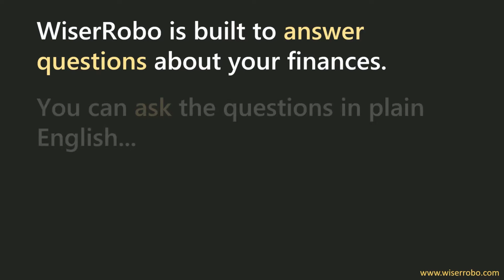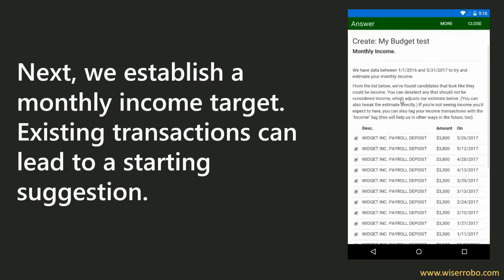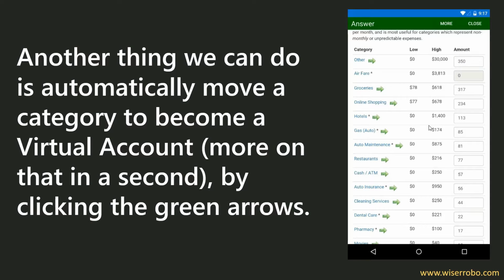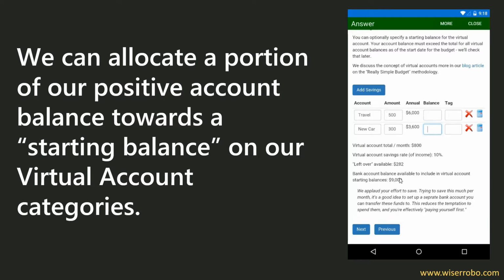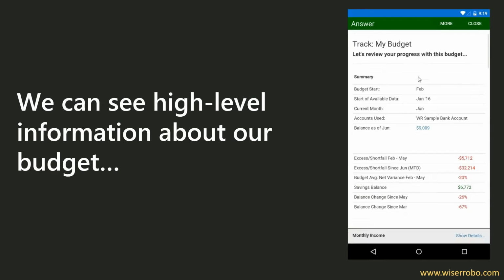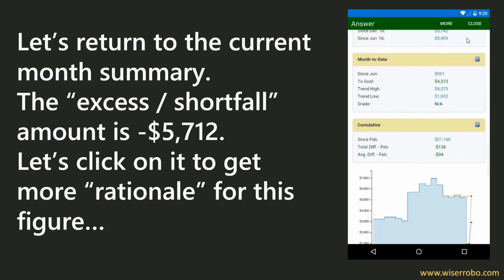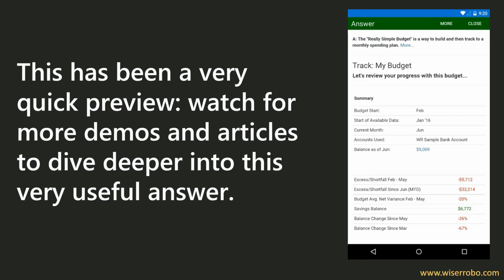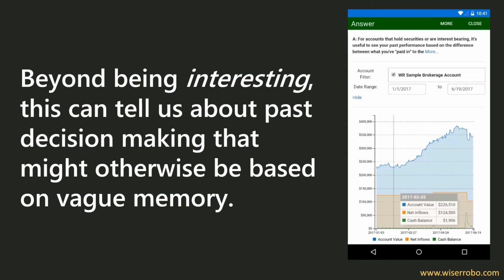WiserRobo - Intro Demonstration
In 7 minutes we go through a couple of examples of how WiserRobo can do more than competitors like mint.com.